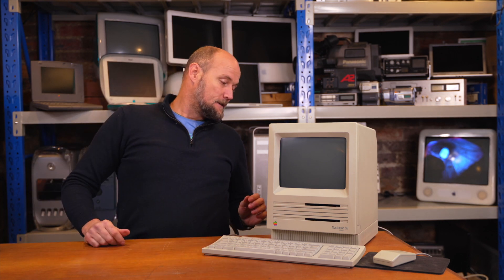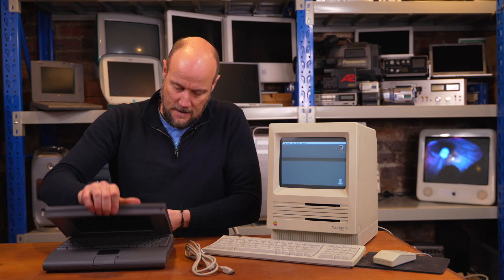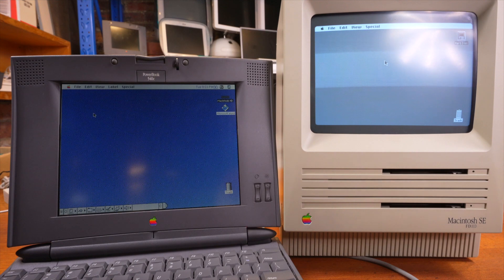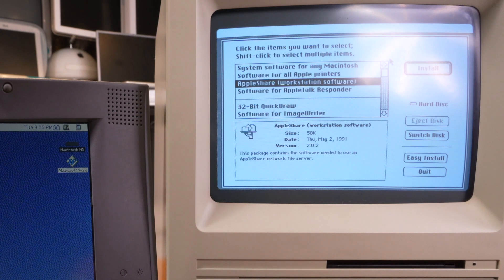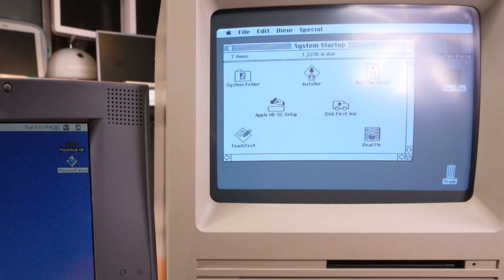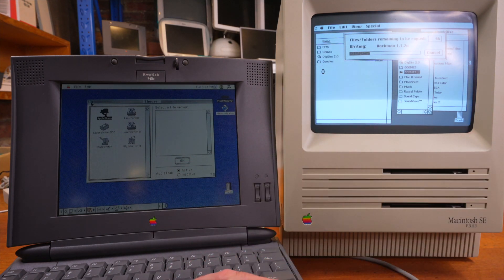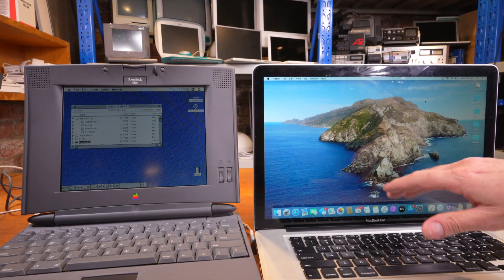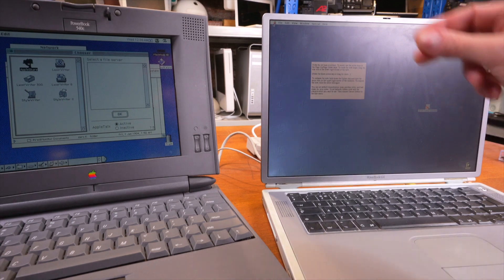Networking the Macintosh SE - Can we drag files from 1989 into the current day?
The Macintosh SE gets a replacement ADB filter, and then we turn our attention to finding a way to rescue the old games from the SCSI hard drive.

After a few false starts and dead ends we figure out a somewhat convoluted path to drag files from 1989 into the modern era!

Follow the antics of The Basement on:
Or Facebook @itsthebasement
Or Twitter @TheBasement___